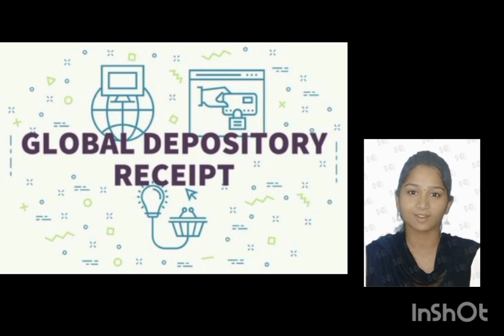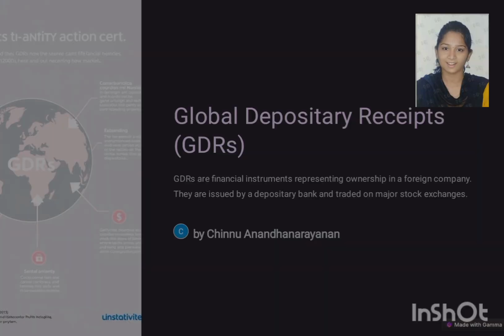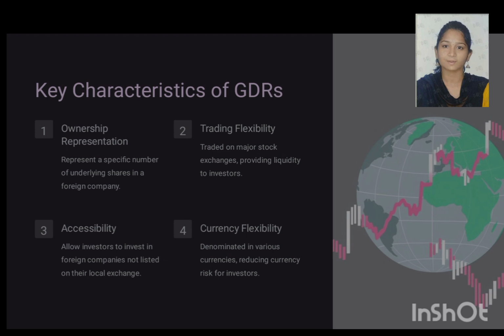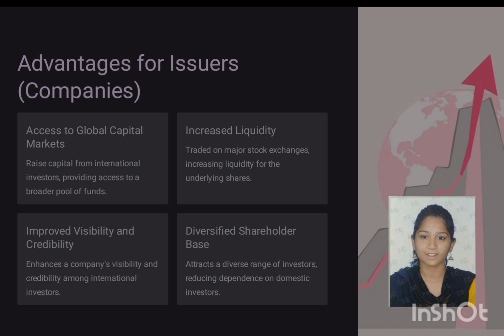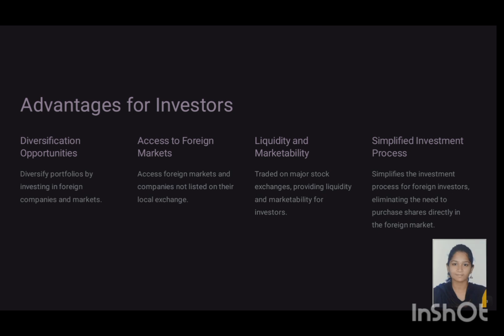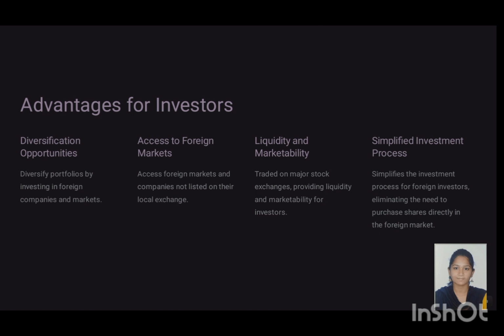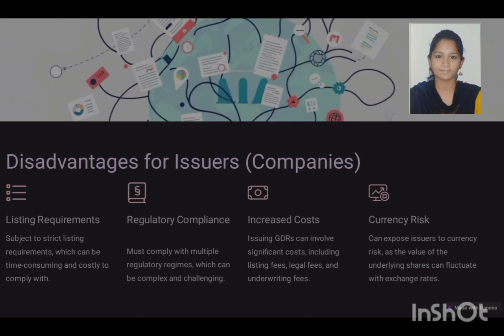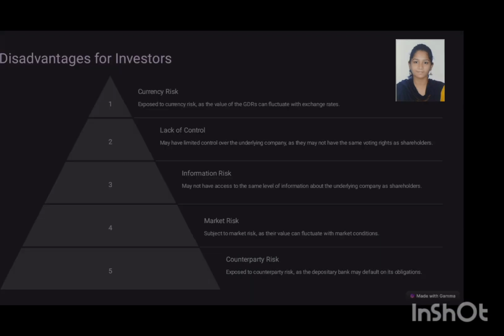GDRs seminar By Sneha